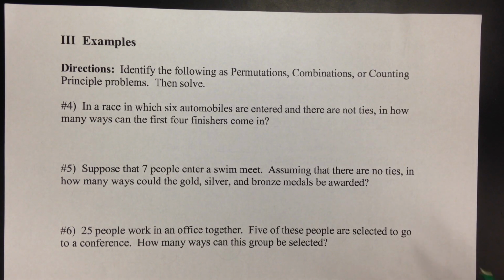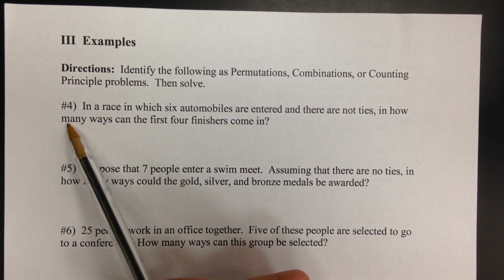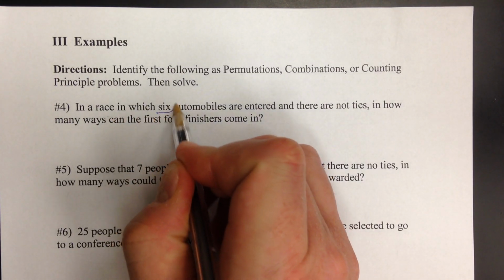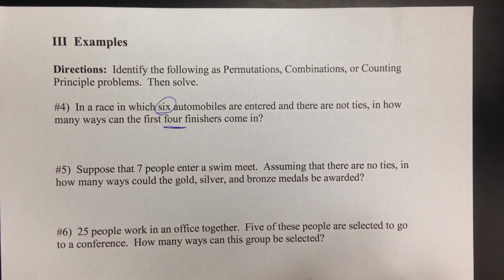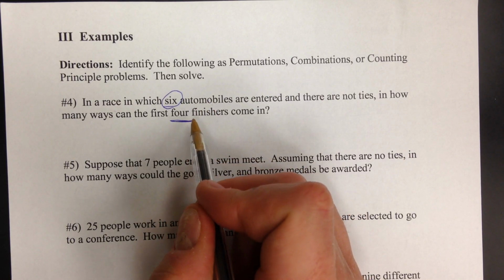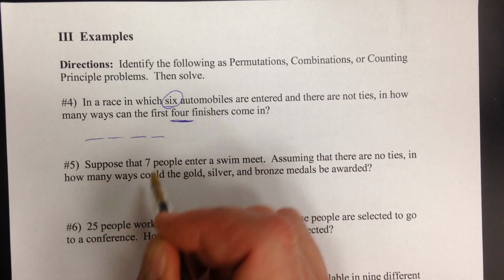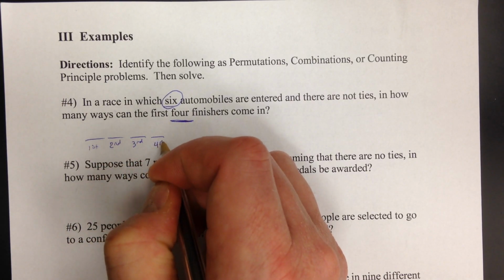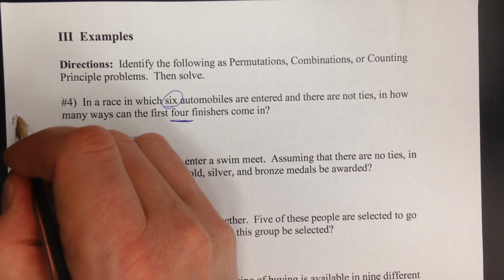FADA Notes 2-4 Permutations, Combinations Part 2